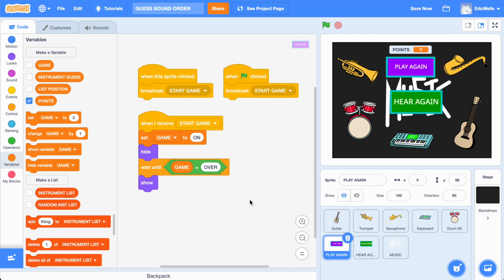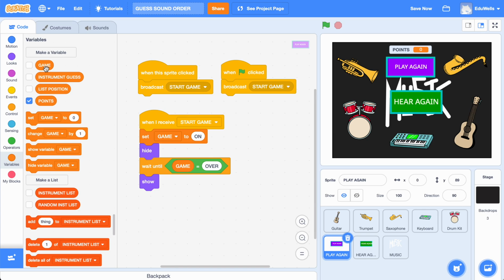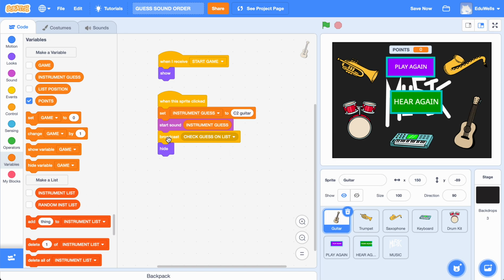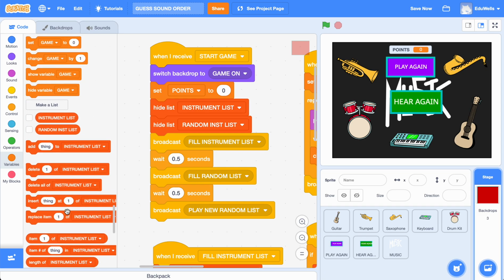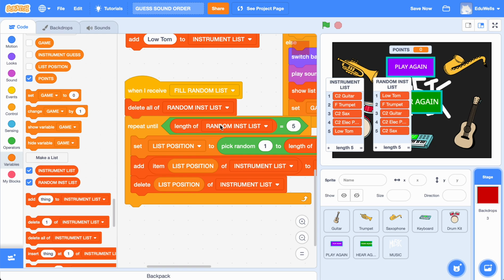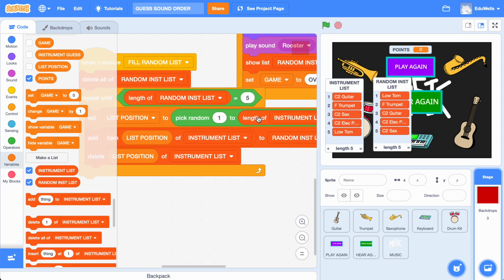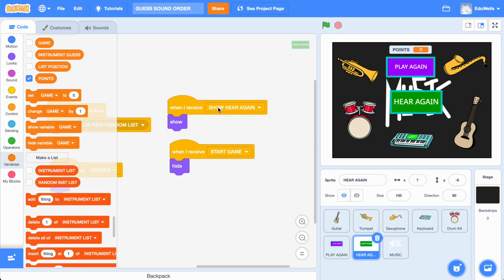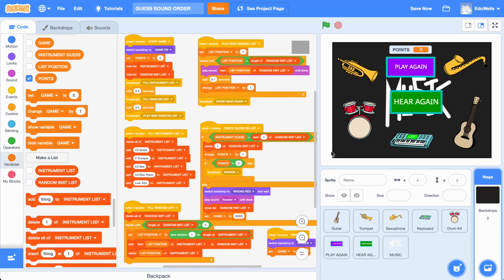Creating a Memory Game in Scratch using LISTS and VARIABLES with SOUNDS